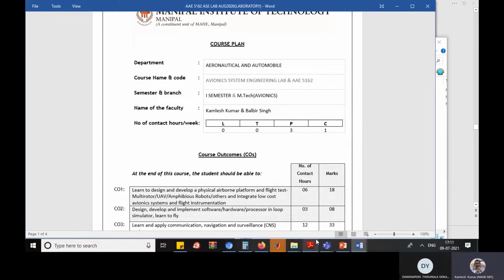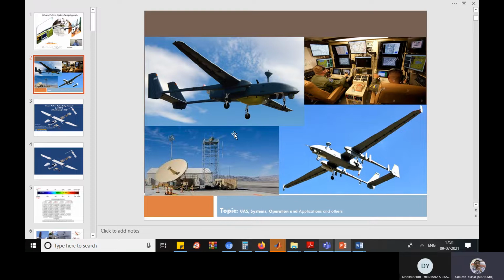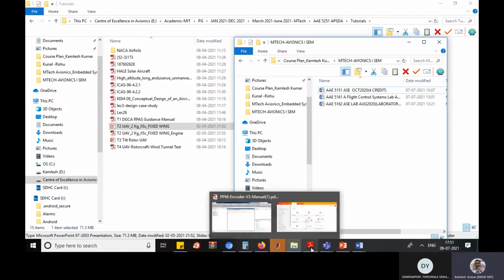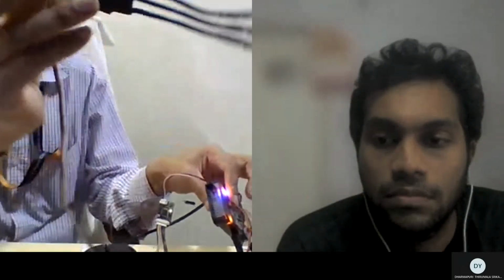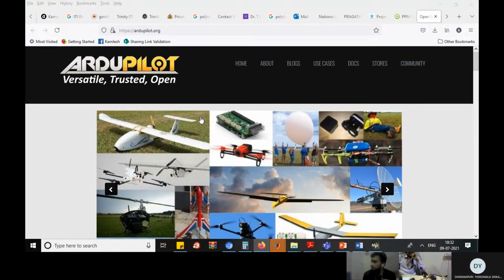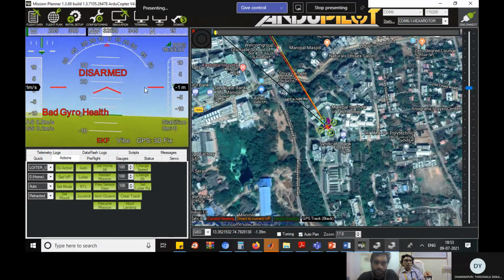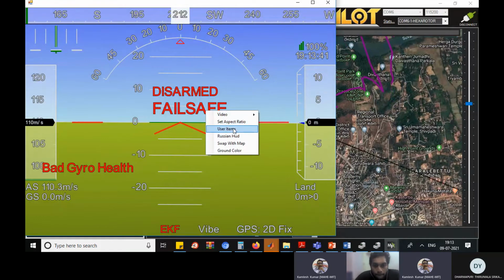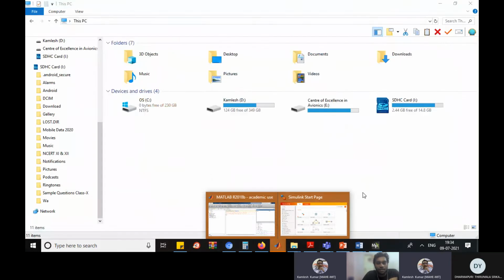Brief UAV, UAV Instrumentation, Mission Planner, Flight Controller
UAV, UAV Instrumentation, Mission Planner, Flight Controller drone flightcontroller uav mission,# motors